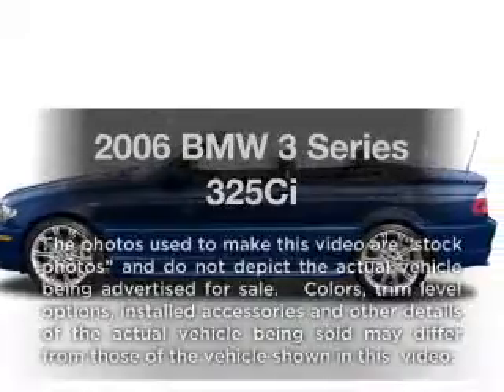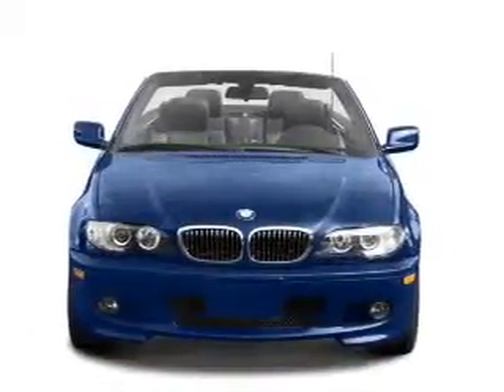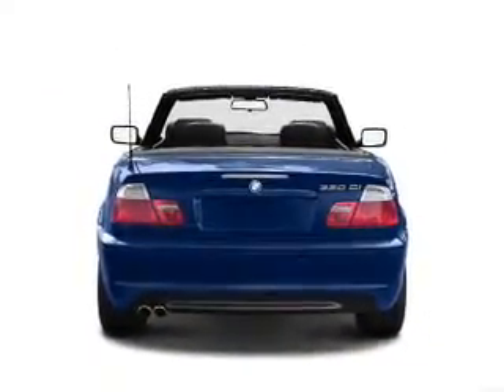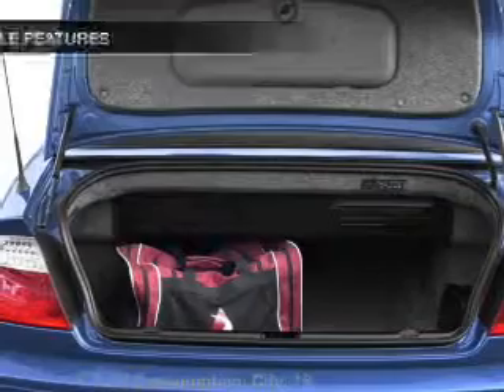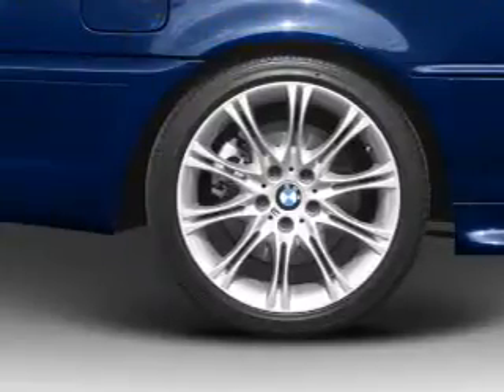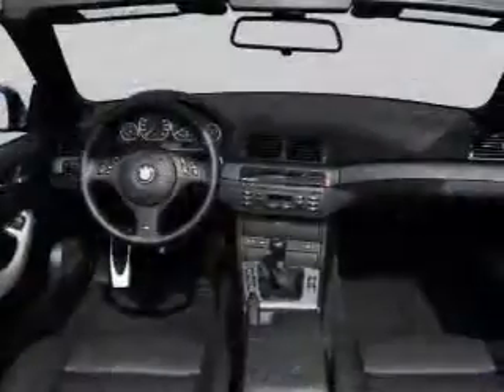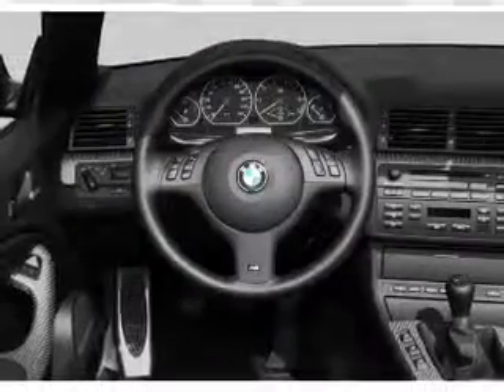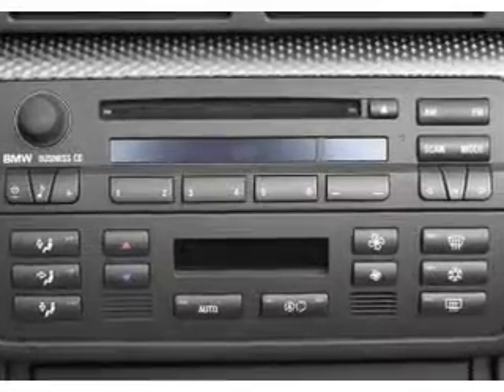2006 BMW 3 Series - Orlando FL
Year: 2006
Make: BMW
Model: 3 Series
Trim: 325Ci
Engine: 2.5 liter inline 6 cylinder 24 valve
Transmission: Automatic
Color: Silver
Mileage: 22106
Address:
9001 E Colonial Dr